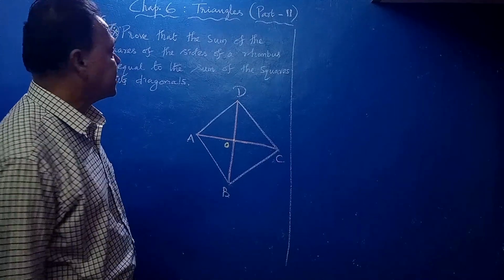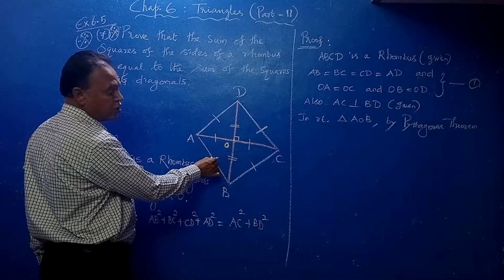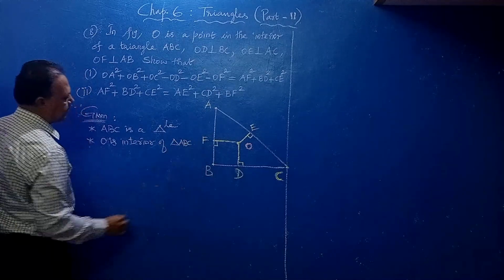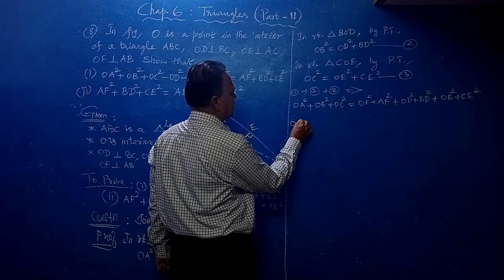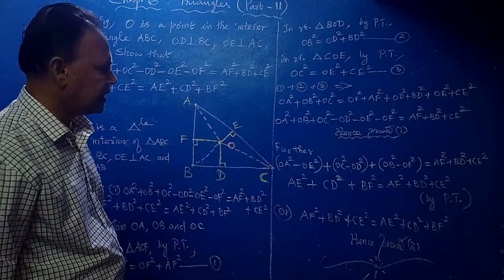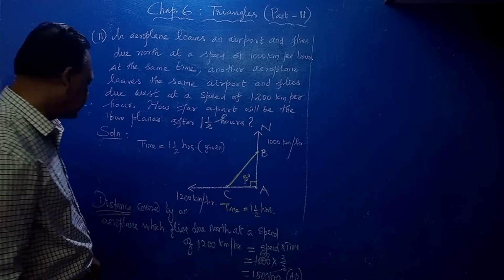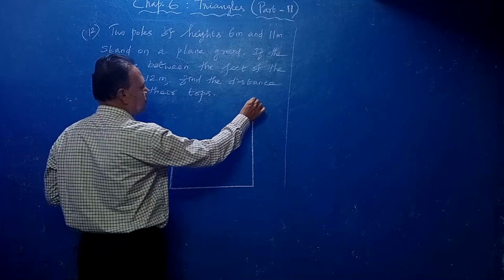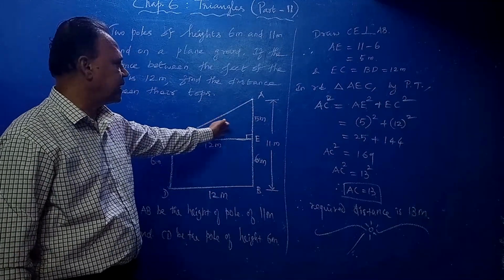PART_11 CLASS_10_CHAPTER_6_TRIANGLES(CBSE)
This video contains class work and home work of problems on Pythagoras Theorem